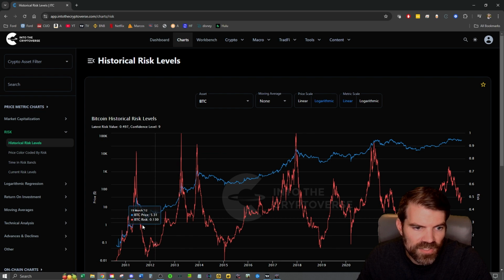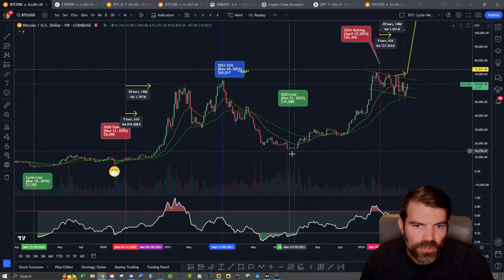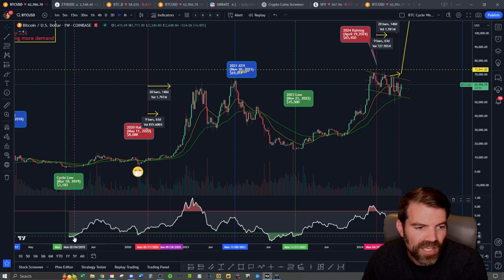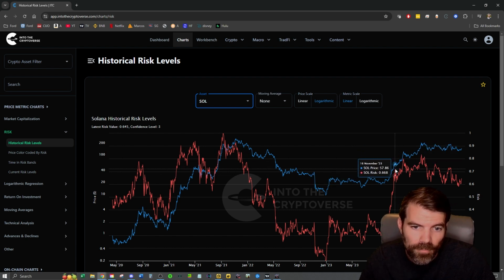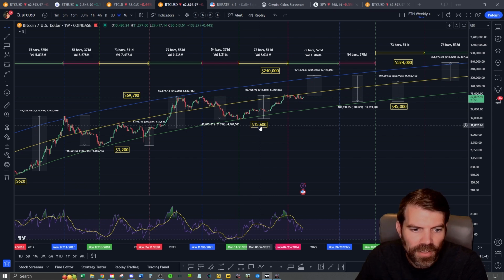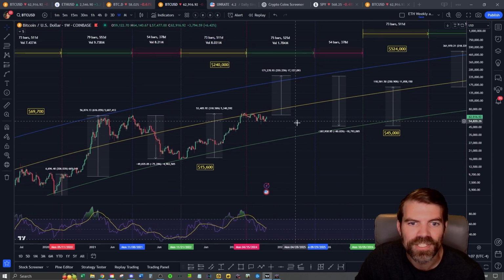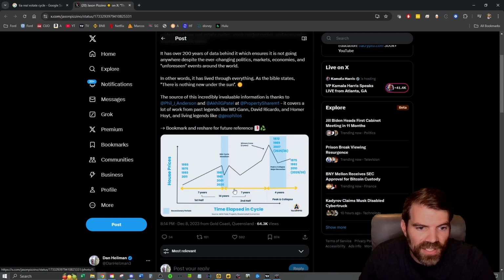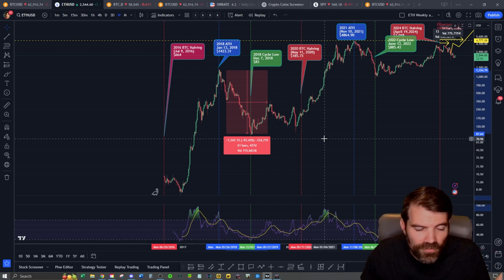3 Methods to Spot any Asset's Peak Price! || Dan Heilman Investing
Going over 3 methods to spot the peak price of any asset in order to sell for maximum gains!!

0:00 Intro
0:55 Risk Metric
7:12 Log Scale
10:20 3rd Angle Method
12:00 18.6 Yr Cycle
13:55 Outro